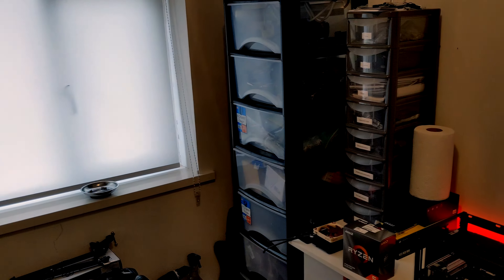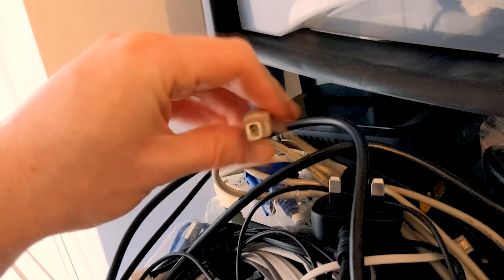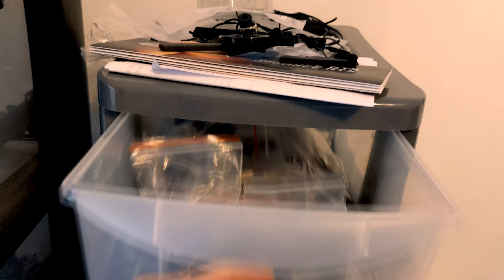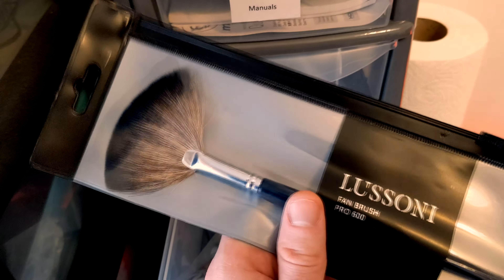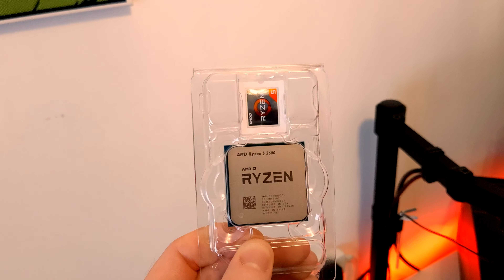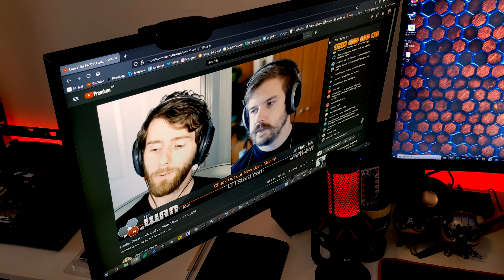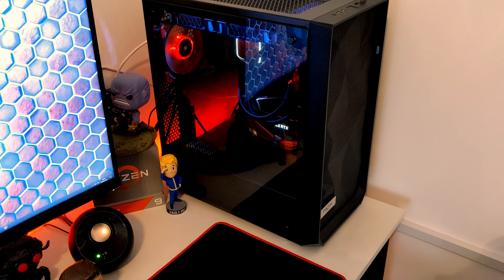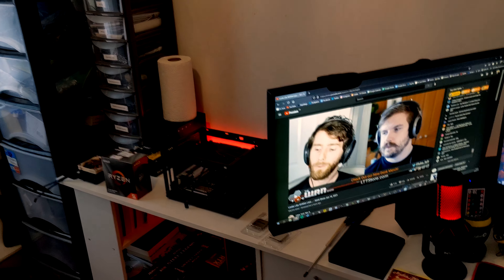Gaming Set Up/Office Tour 2021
Taking a moment to give you guys a tour of PC Jack HQ!

PC Jack